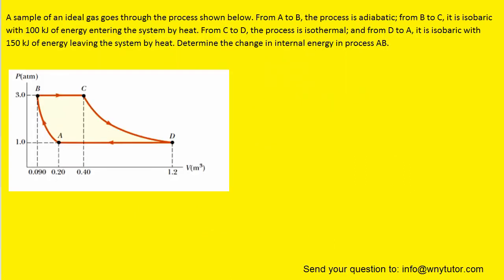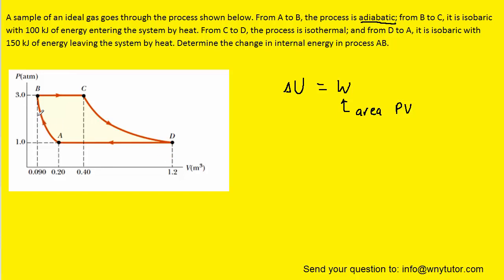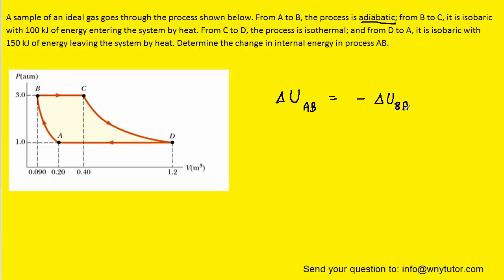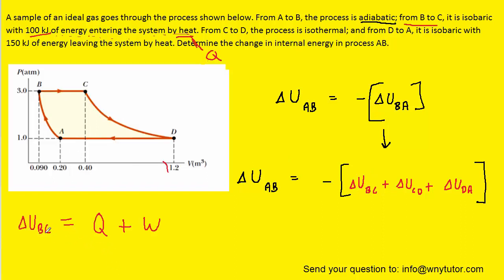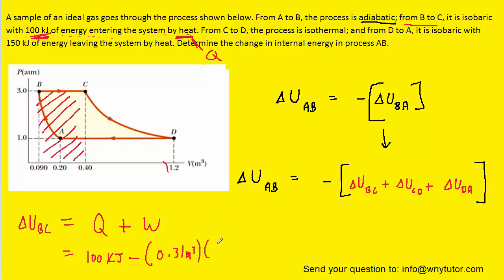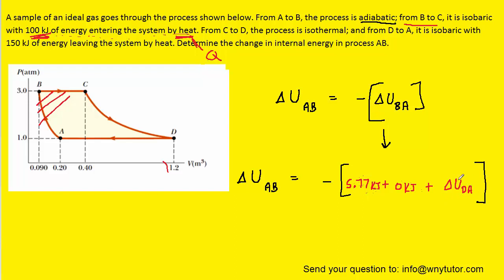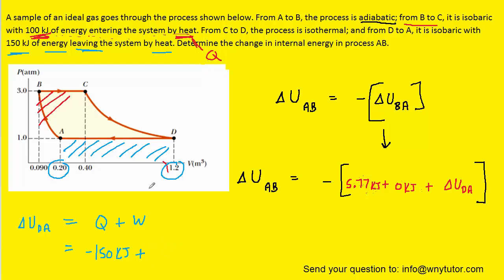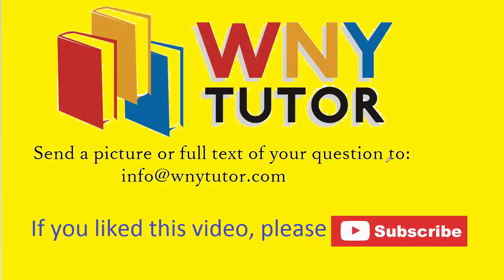A sample of an ideal gas goes through the process shown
A sample of an ideal gas goes through the process shown below. From A to B, the process is adiabatic; from B to C, it is isobaric with 100 kJ of energy entering the system by heat. From C to D, the process is isothermal; and from D to A, it is isobaric with 150 kJ of energy leaving the system by heat. Determine the change in internal energy in process AB.